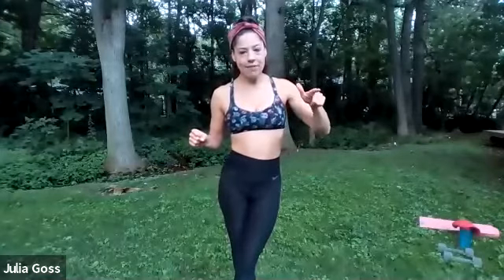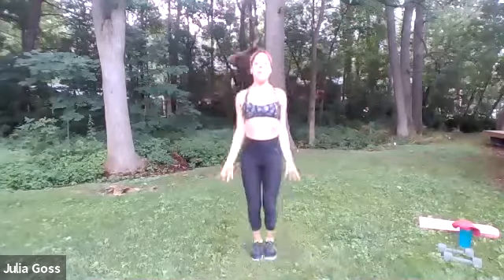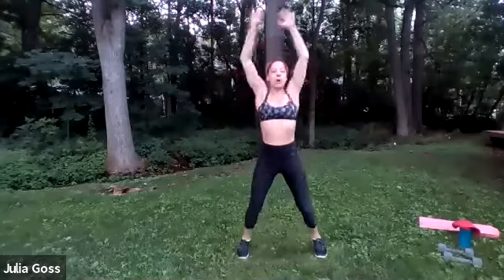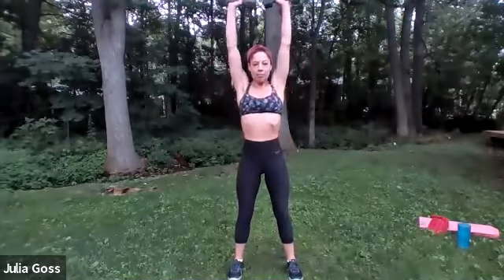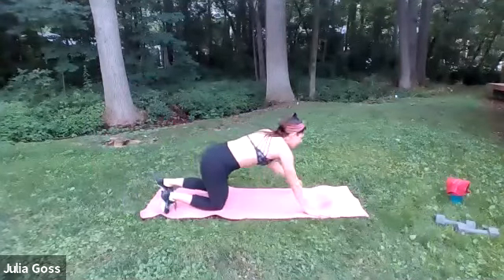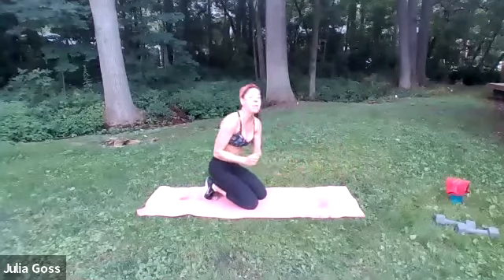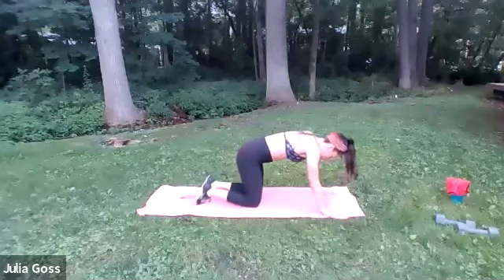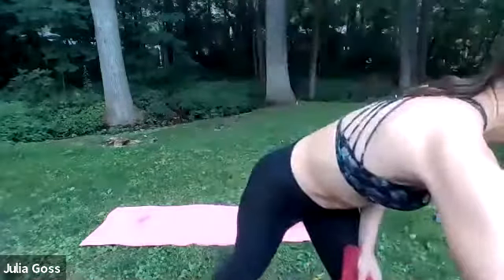Total Body Strength and Cardio Tabata Workout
Equipment needed: 2 sets of dumbbells (1 light, 1 heavy), and a mat